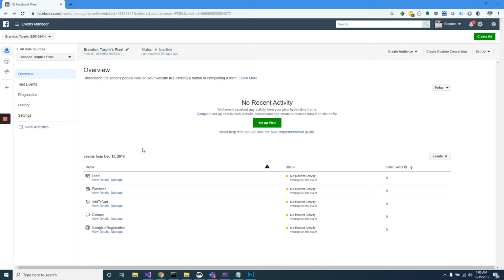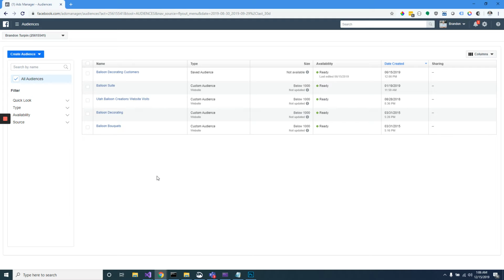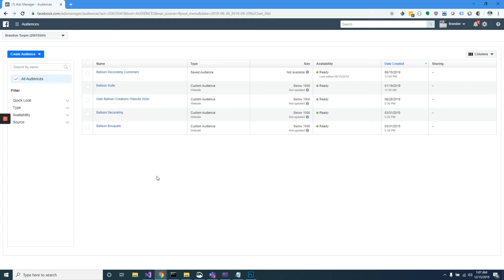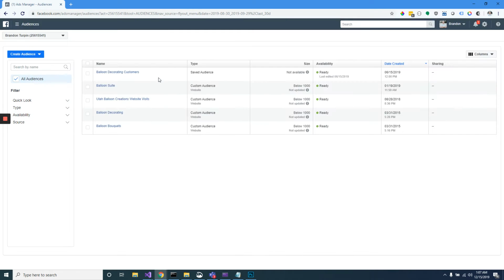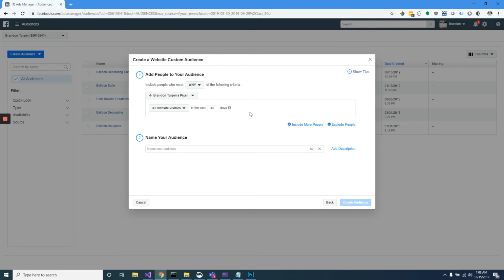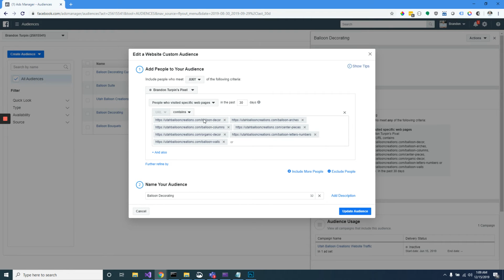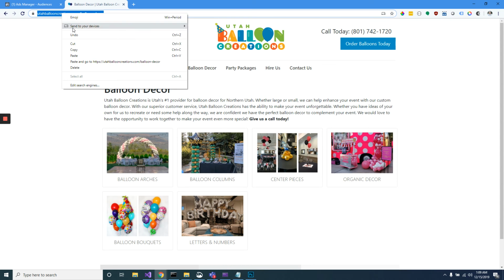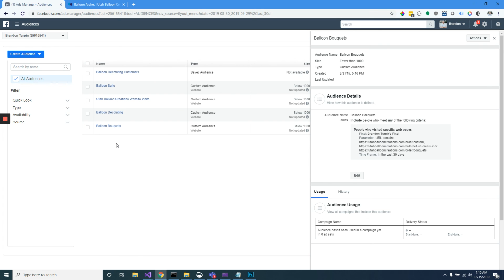Facebook Ads - How To Create A Facebook Audience From Your Pixel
Now that we have the Facebook Pixel set up on the website. We are going to use that to create audiences that we can market to, based on when they came to the website and what pages they visited.